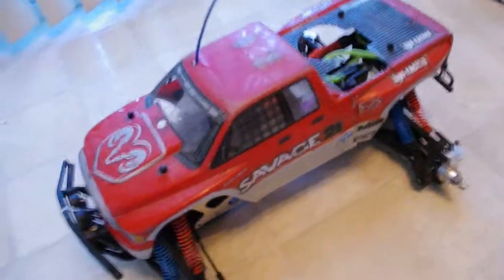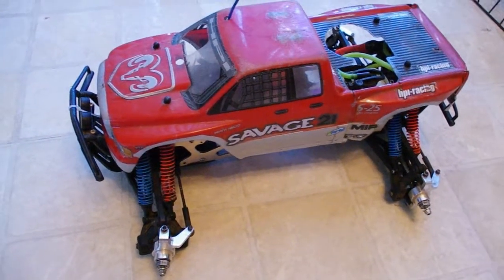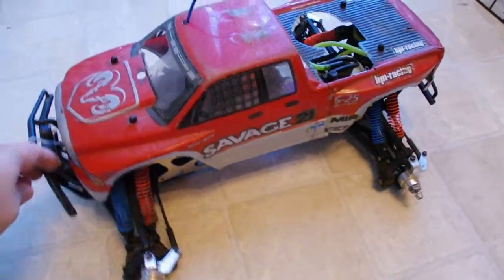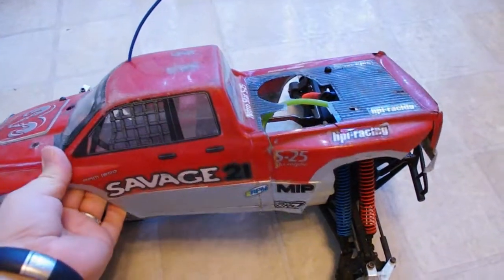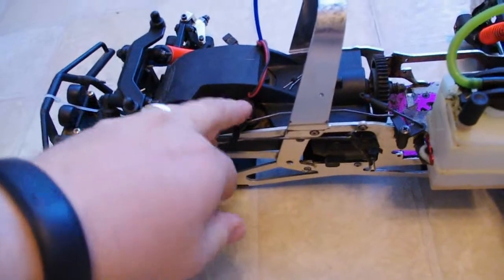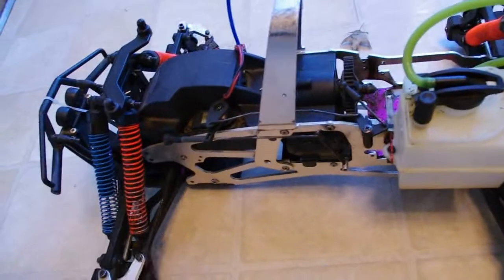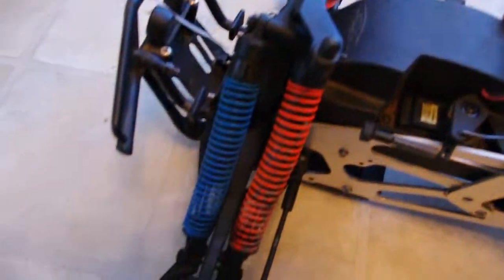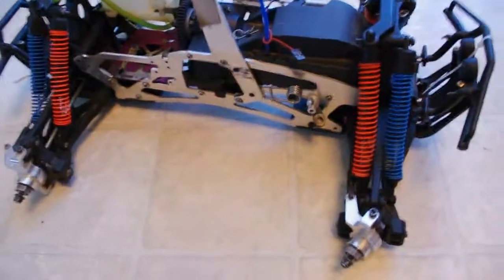Project HPI Savage back from the Dead !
I am starting a new RC project ! Project Savage ! its time to bring my old Savage 21 back to life, its been sitting unused for over 5 years
Bringing a Old RC back to life !